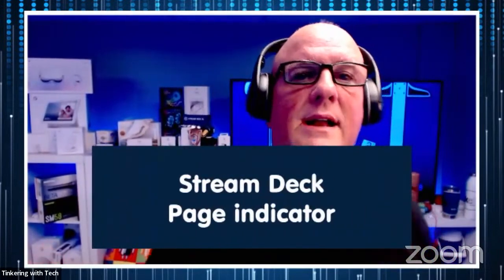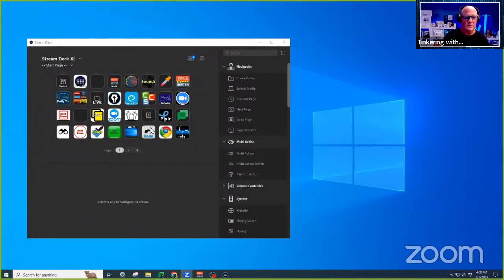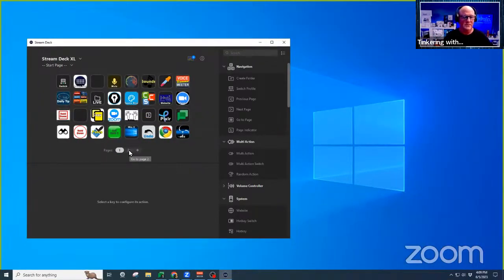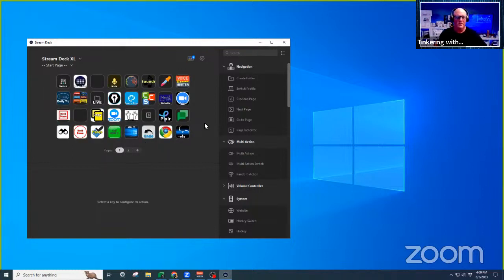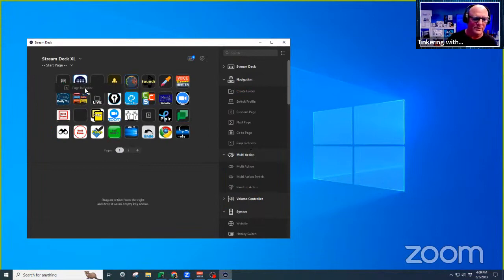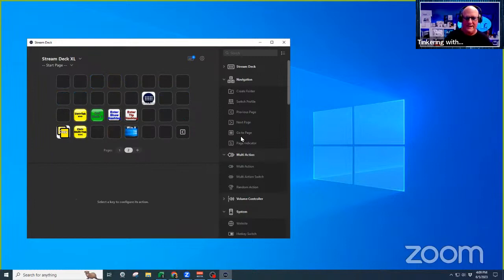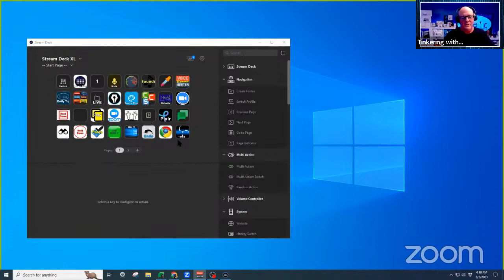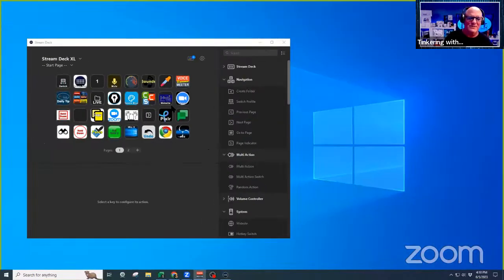Stream Deck add Page indicator 958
0958

How do you record videos and do lives and Why?

We have a Private paid for Community featuring:
*interactive workshops
*one on one help
*engaging collaboration